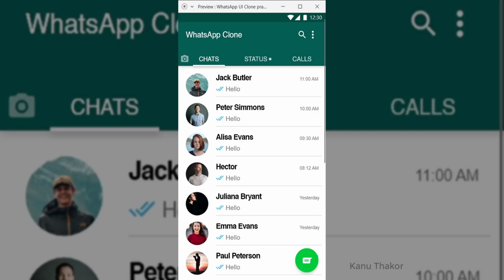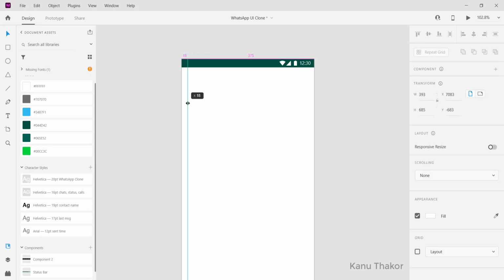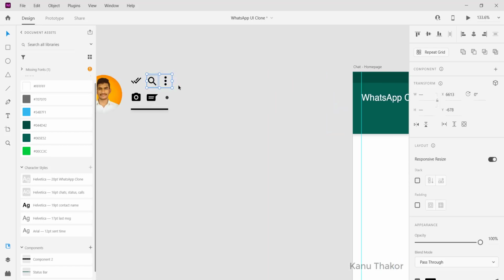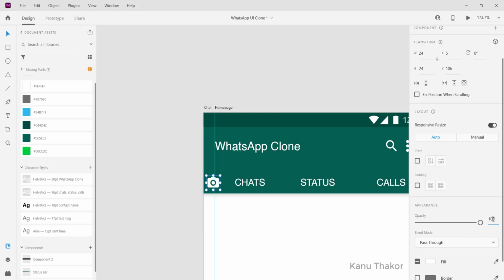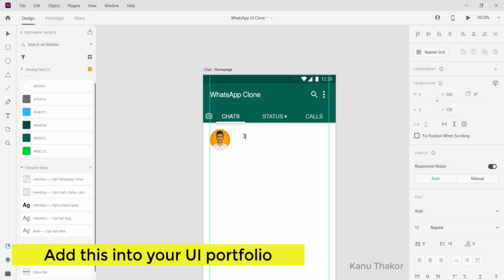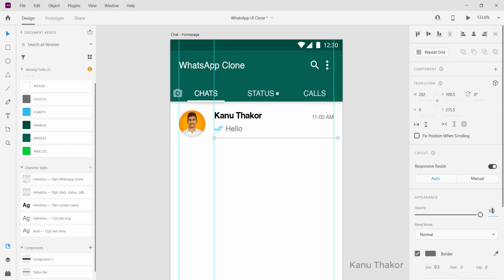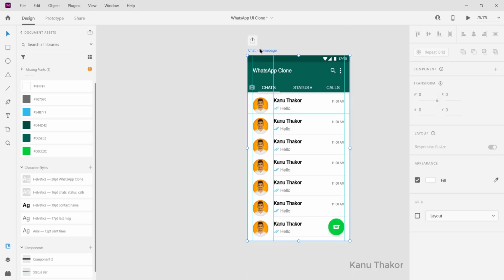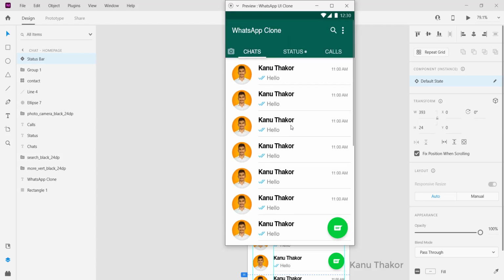Creating whatsApp UI clone using Adobe XD part-1